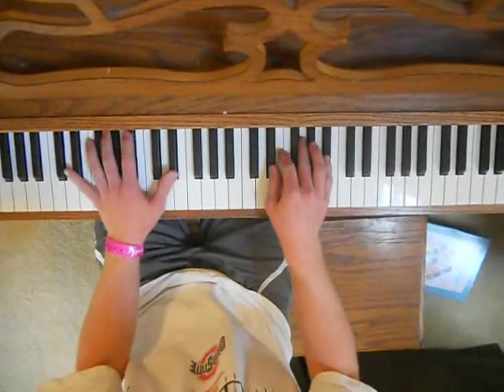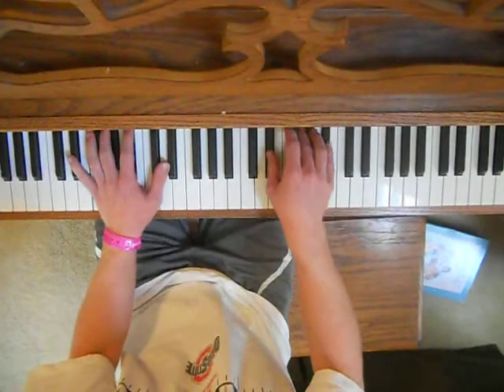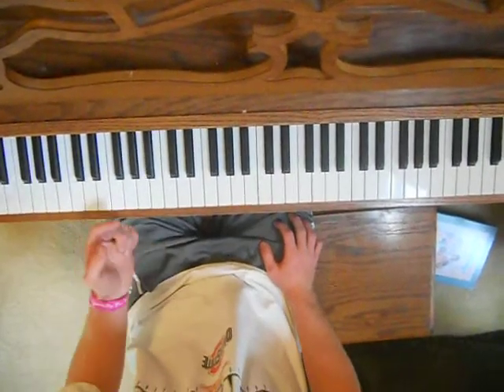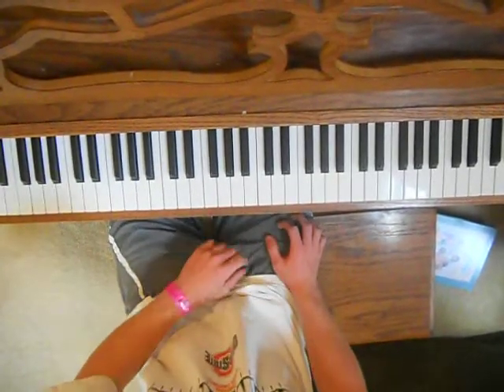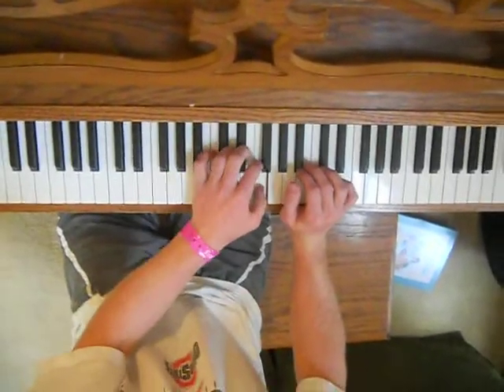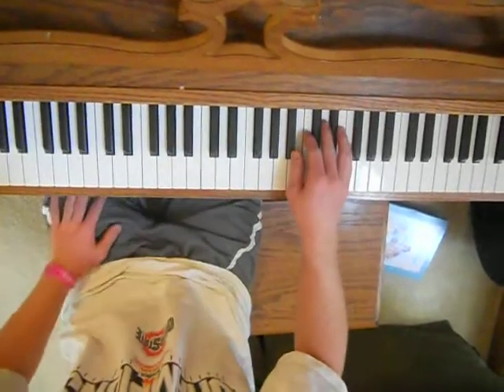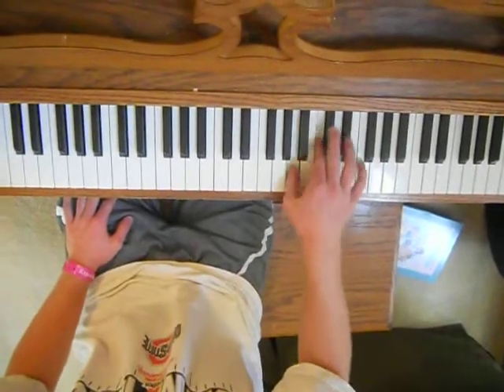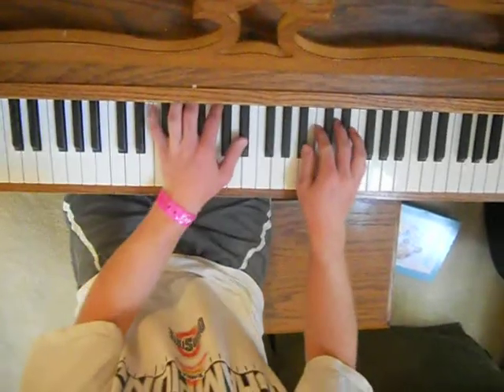The Umbrella Song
Piano part for original composition...
chords: E flat- B flat minor- F - G minor- E flat- B flat minor- F
lemme know if ya want a vid with the vocal part or words